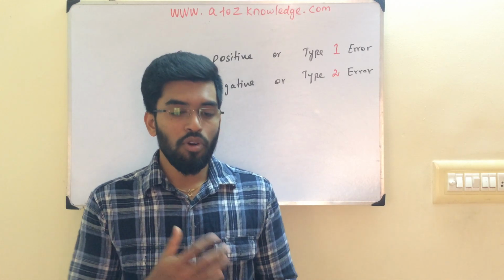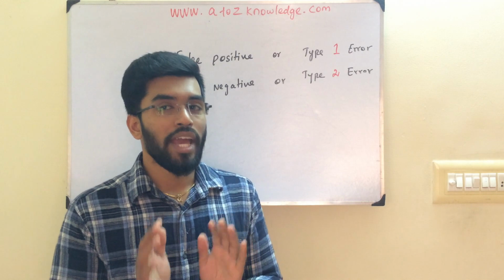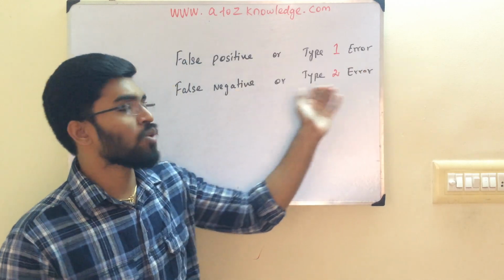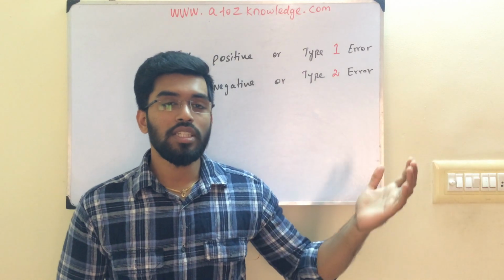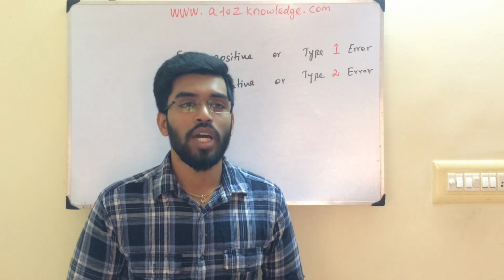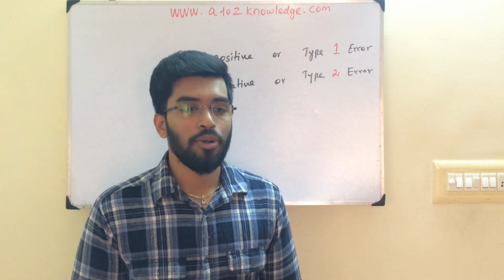Unboxing False positive,False negative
a false positive is an error in data reporting in which a test result improperly indicates presence of a condition, such as a disease (the result is positive), when in reality it is not present, while a false negative is an error in which a test result improperly indicates no presence of a condition (the result is negative), when in reality it is present.